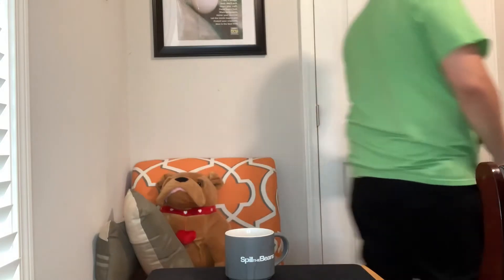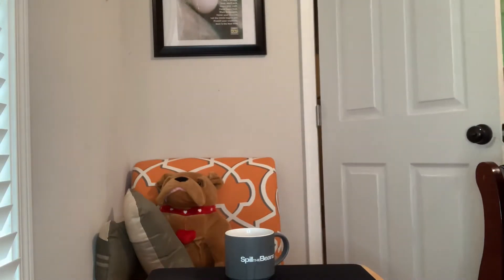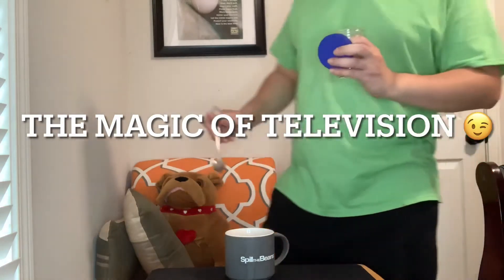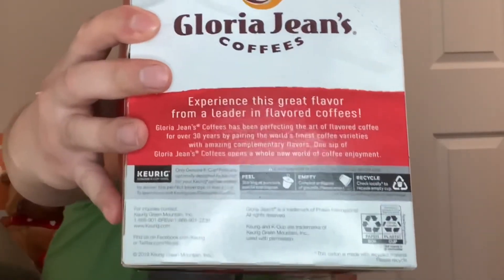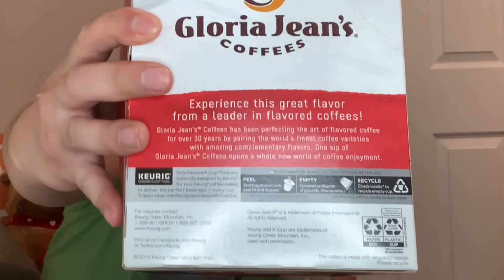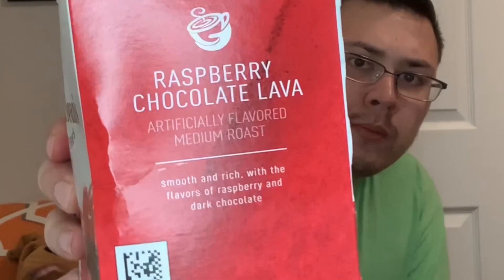Gloria jeans raspberry chocolate lava cake K-Cup review